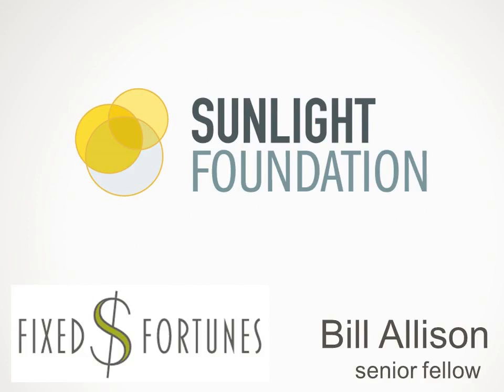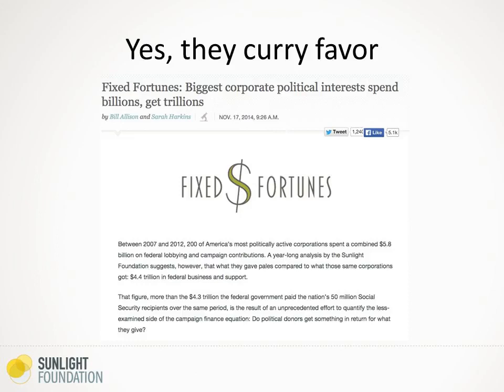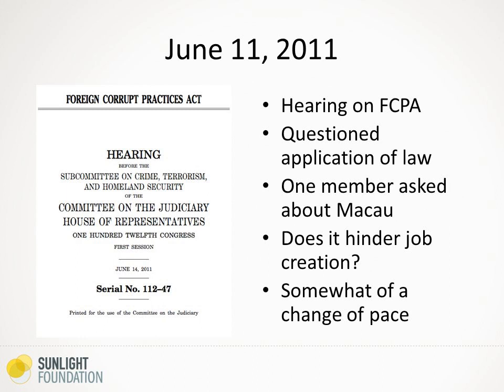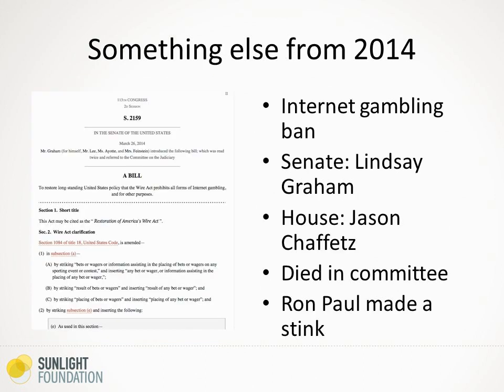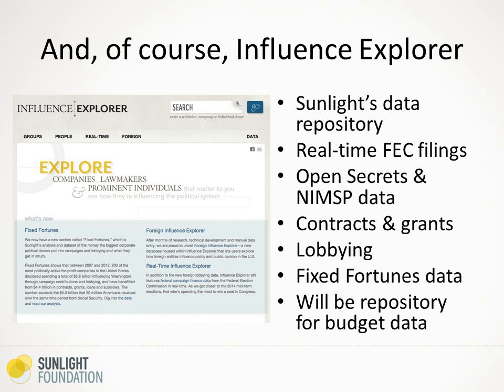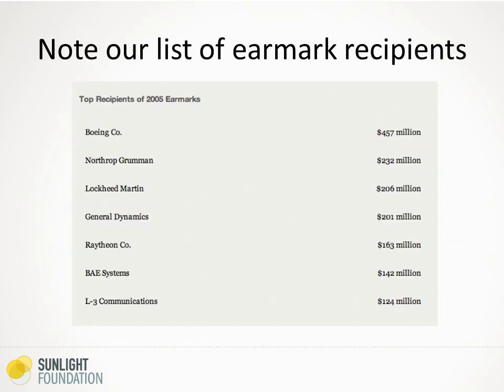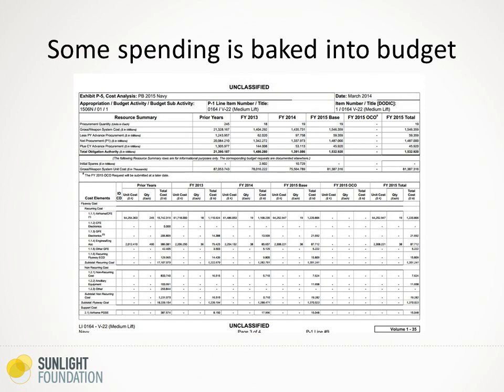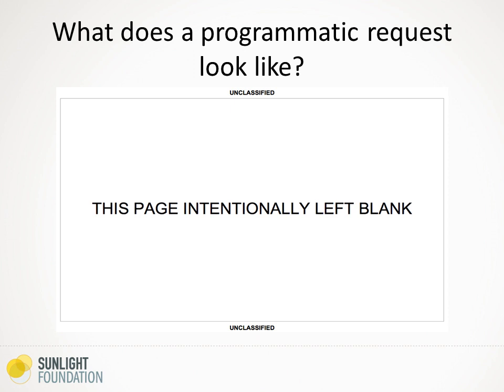Fixed Fortunes Webinar (Sunlight/INN)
How much do the biggest donors to political campaigns get out of Washington? Find out with Sunlight's Fixed Fortunes analysis.

In this Webinar, we'll take you through data we've assembled from federal budget documents and legislation to show you how special interests, Congress and the executive branch interact to bring home the bacon in a post-earmark era.

This webinar is hosted by the Sunlight Foundation for the Investigative News Network.